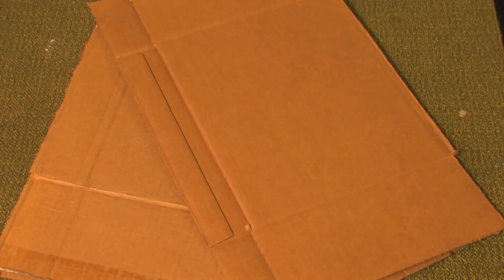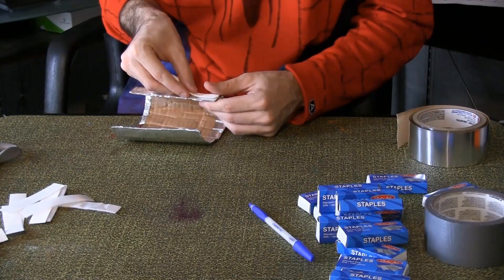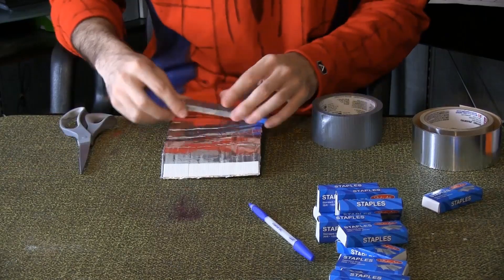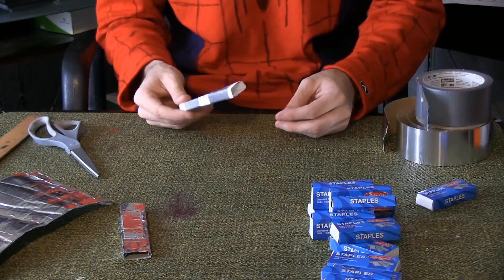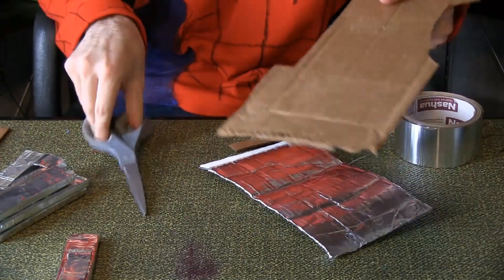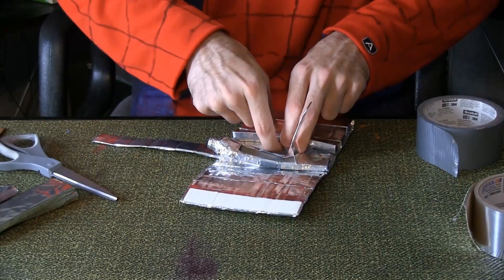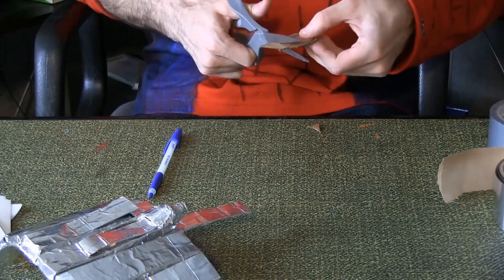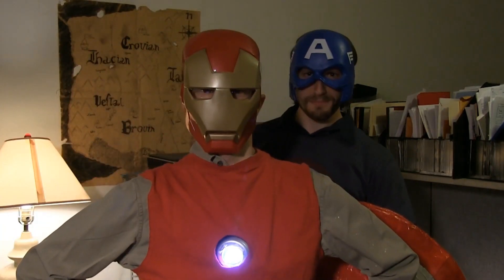How to Make Spiderman's Webshooters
In celebration of Captain America: Civil War, here's my Marvel Prop--Spidey's Webshooters.